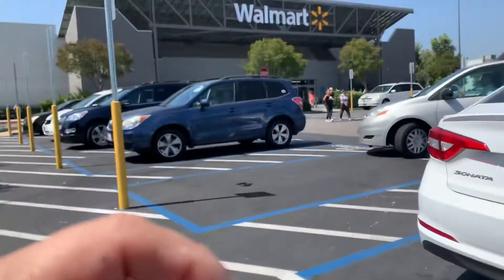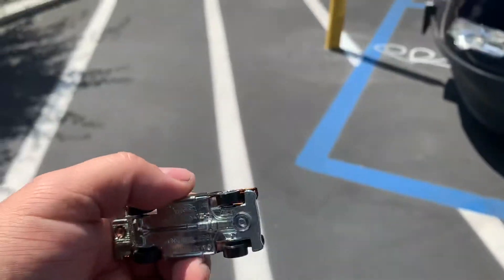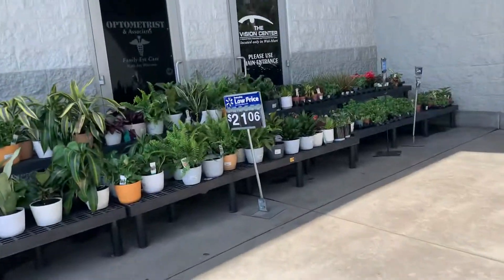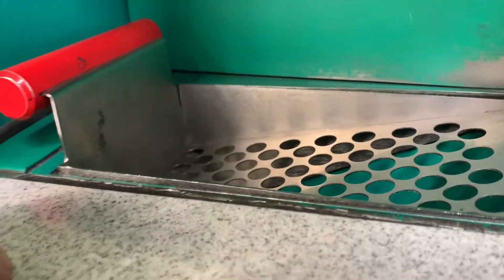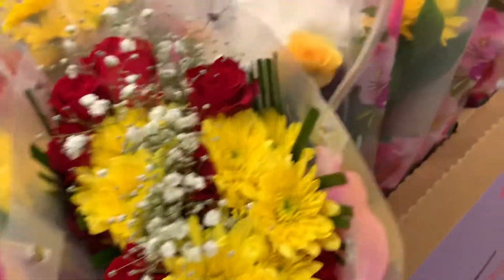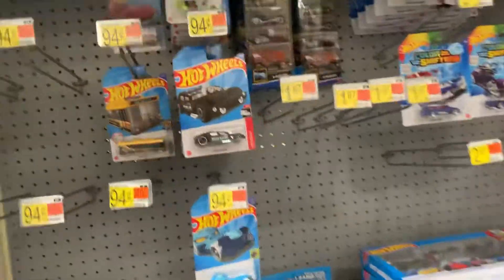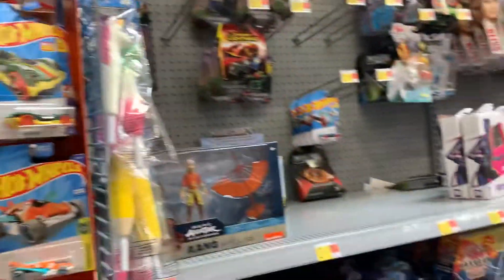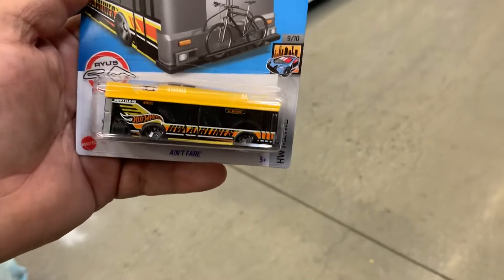Playdays Collectibles Wednesday morning Hotwheels hunting at Walmart. 5.4.22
Last video for Hotwheels hunting and Hotwheels exercise. Playdays Collectibles is now open!. Bring your mask 😷. We are all equal!. Safety first!. Please keep using all safety precautions at all times!. Open 7 days a week. Thank you for your business and support. Don’t forget to visit my YouTube channel